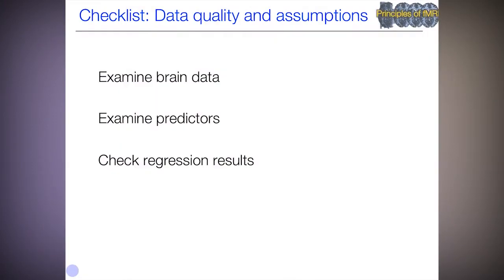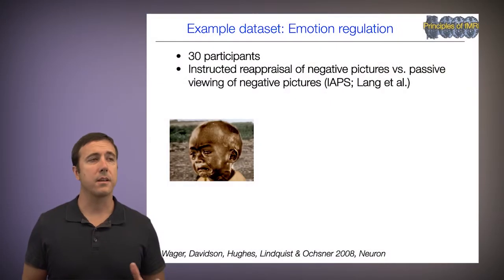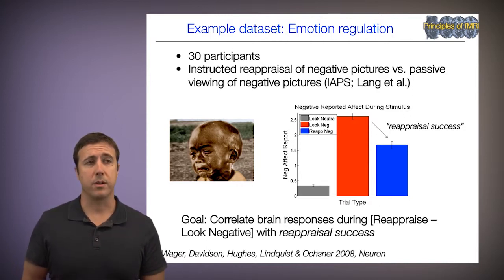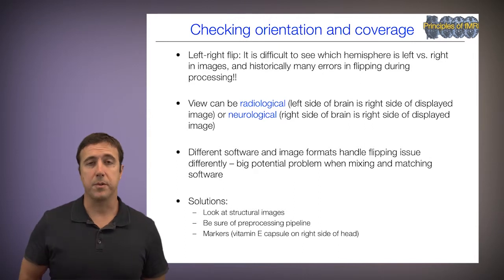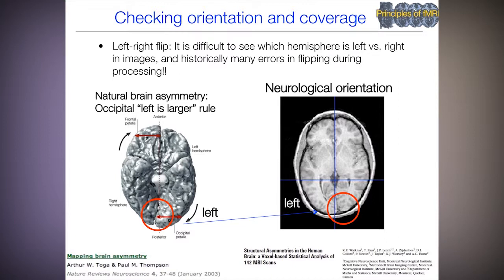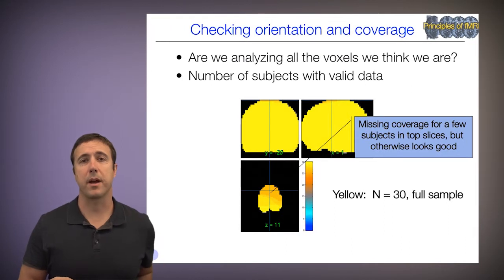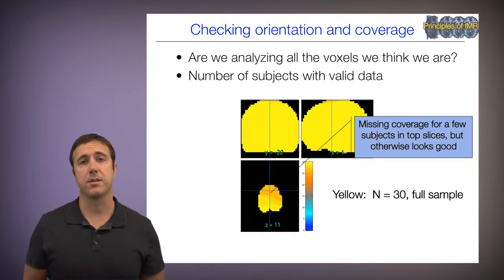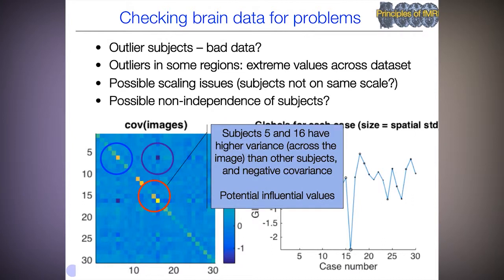Principles of fMRI, Part 2, Module 15 - Practical group analysis, Part 1